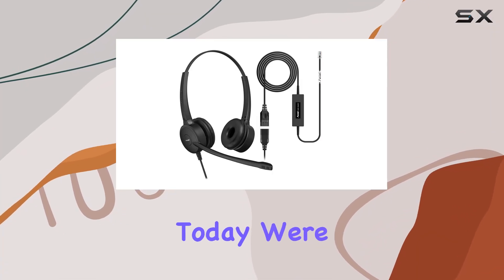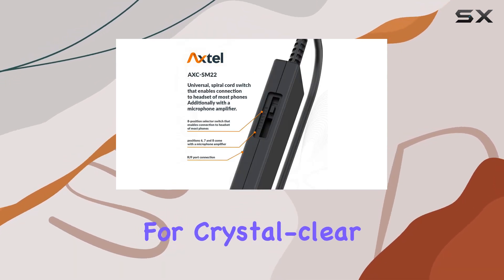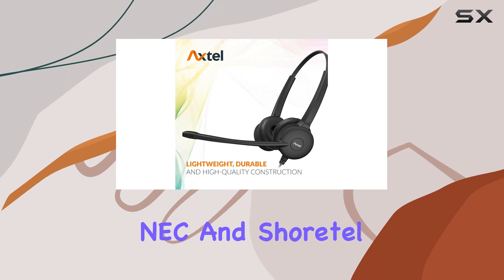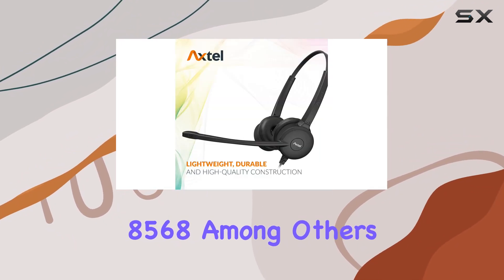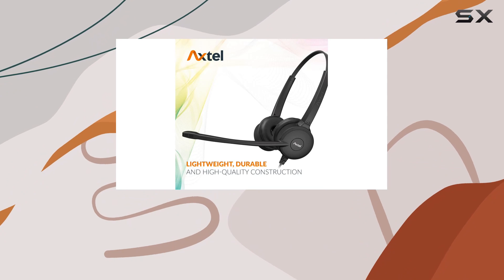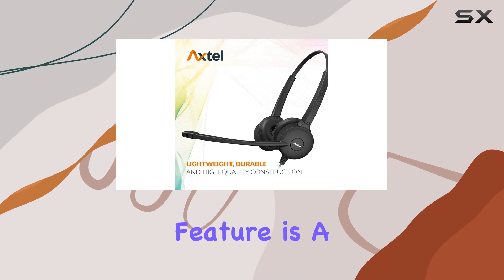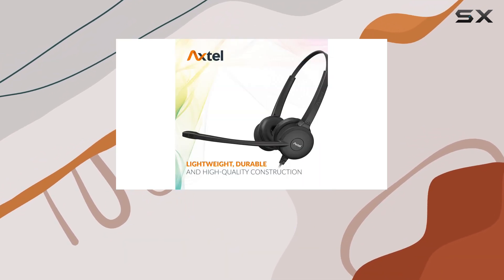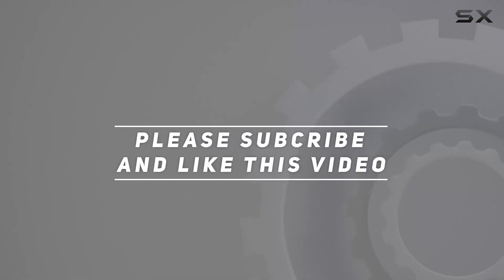Axtel Prime HD Duo NC Professional Headset Review - Ultimate Business Communication Gear!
0:00 Intro
0:06 Review

Things that we mentioned in this video:
Axtel Bundle Prime HD : B087GC4Y9F